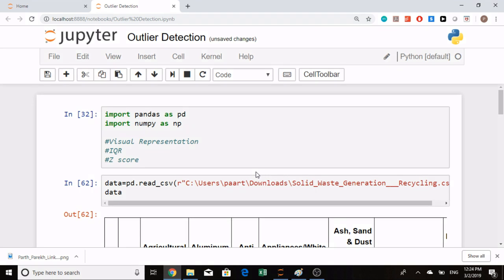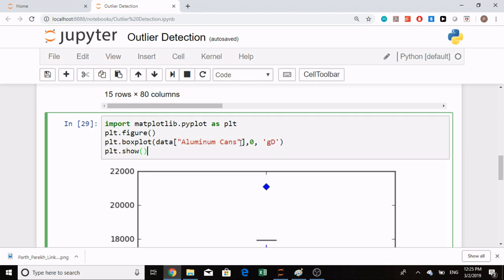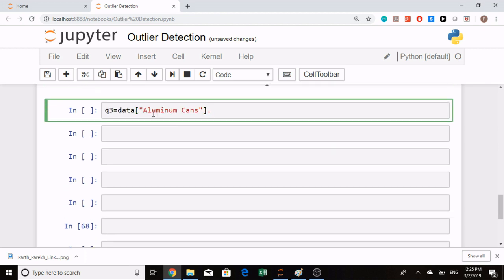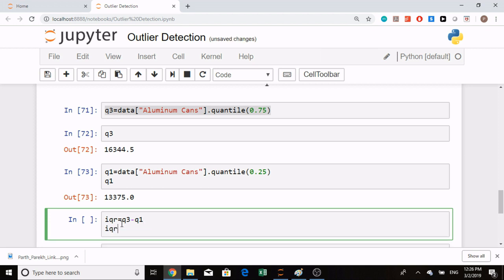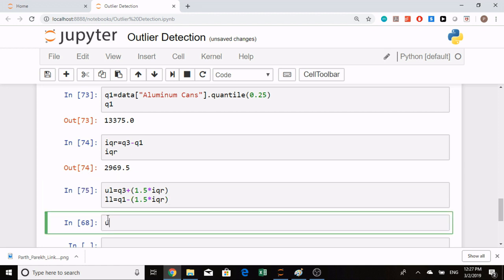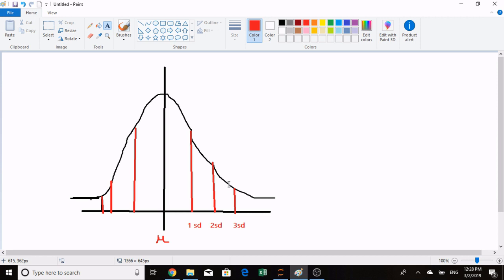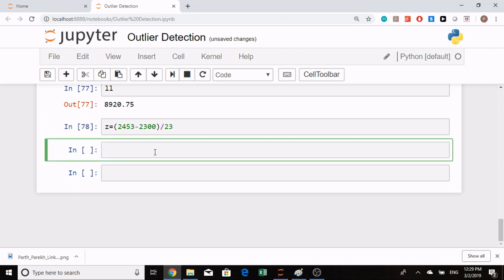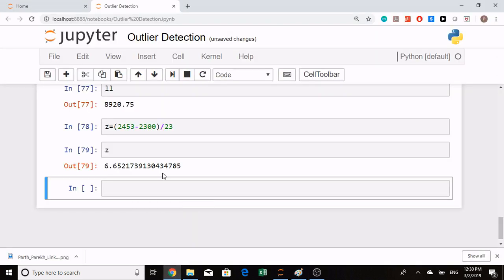Outlier Detection using Python - Parth Parekh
Parth Parekh provides a great video on outlier detection using Python